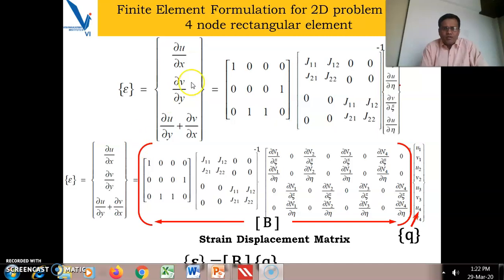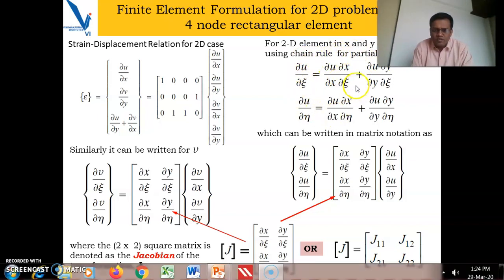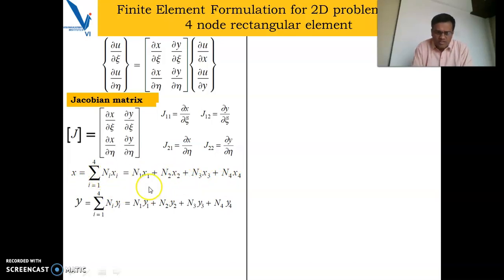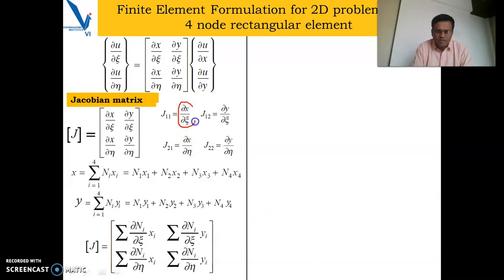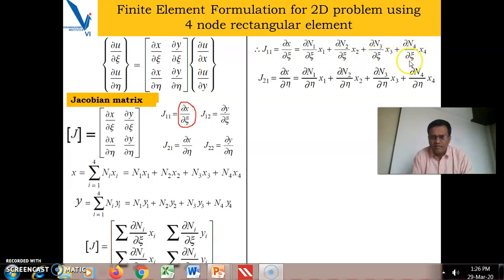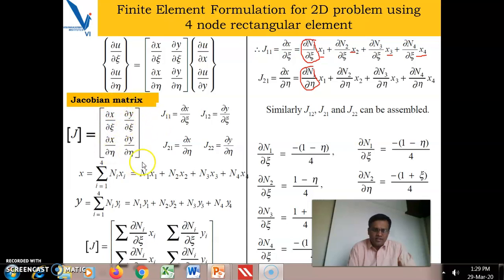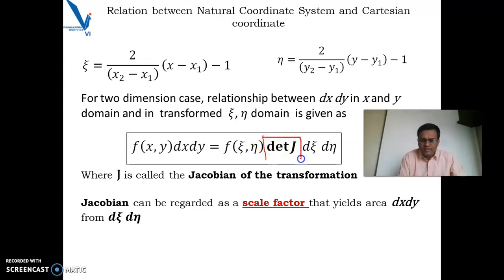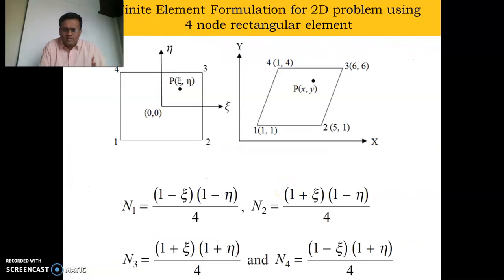FEA Lect 8